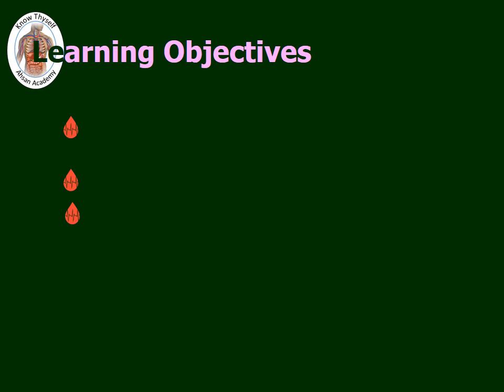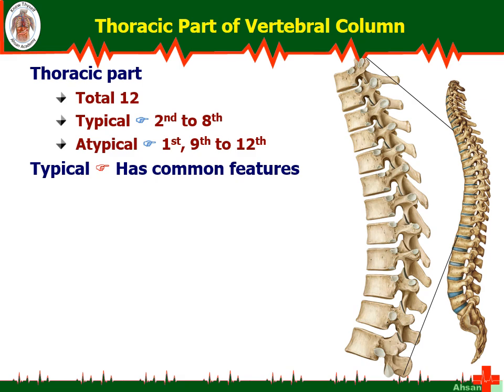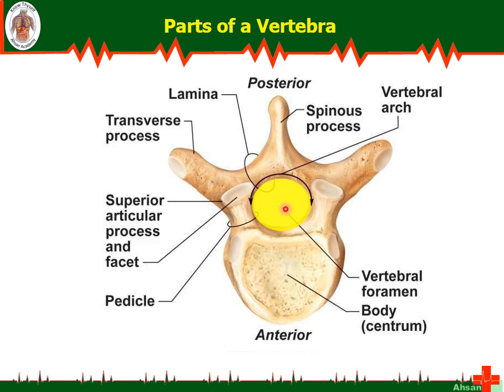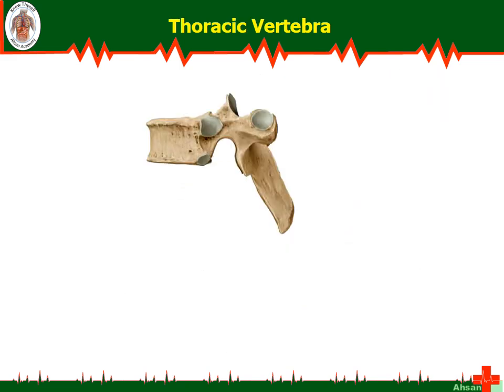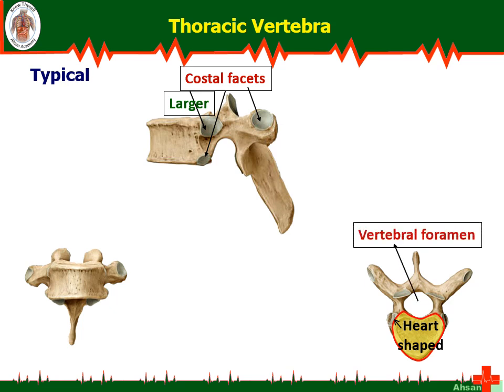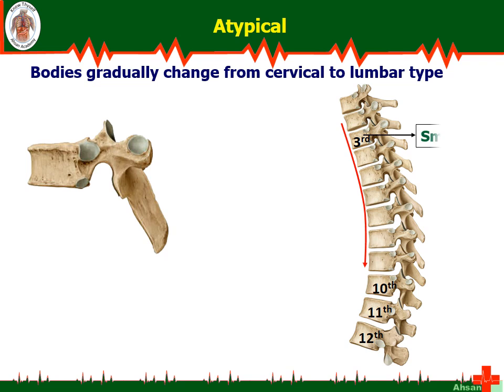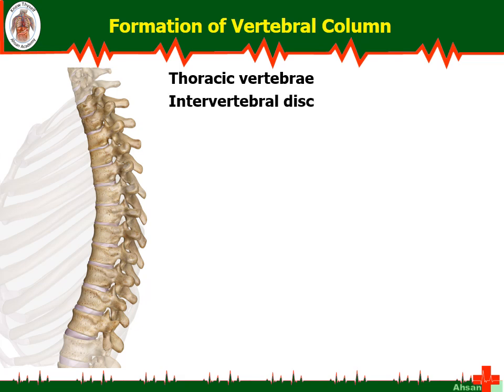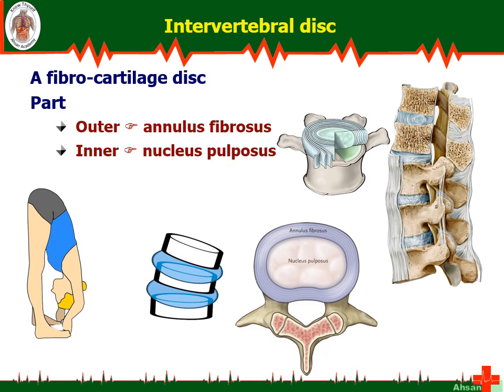Ahsan Academy Thorax 2 Bone Vertebra